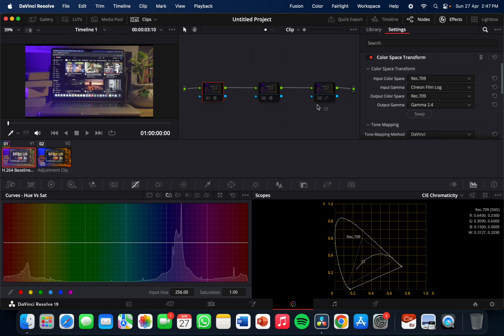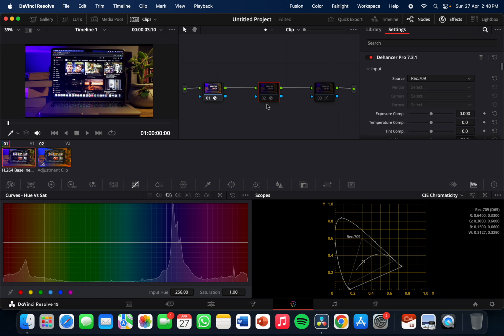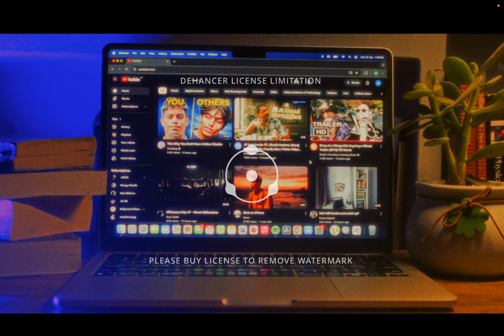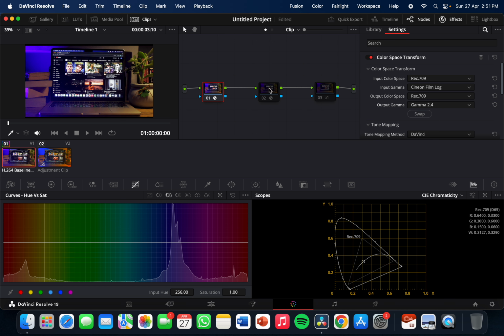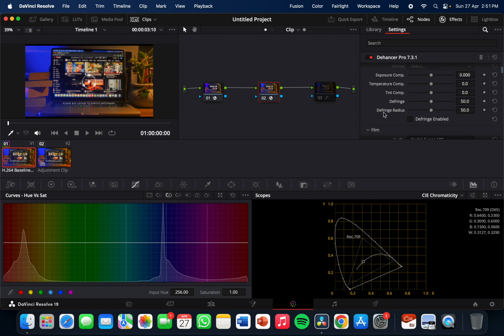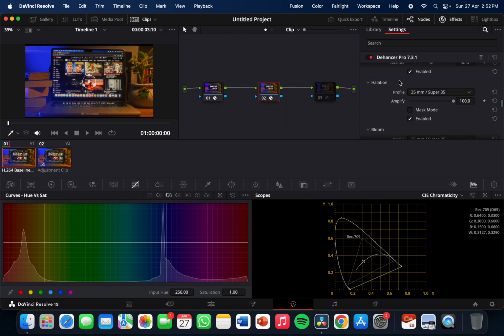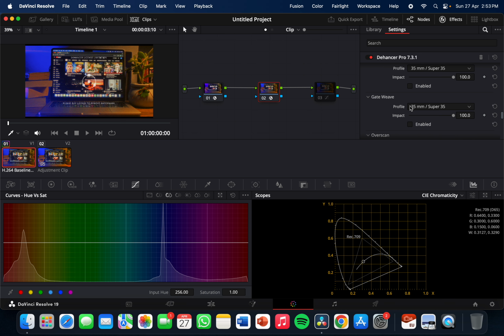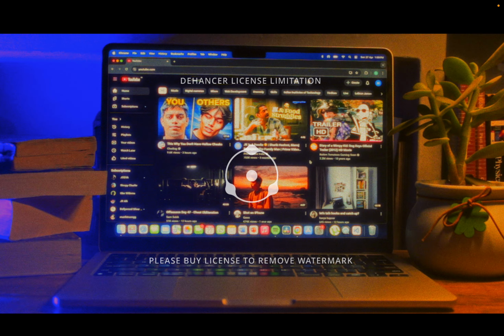How to colour graded videos shot using cinestyle in DaVinci Resolve (Using Dehancer!!!!!)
Hey everyone! I hope you enjoyed watching todays video!